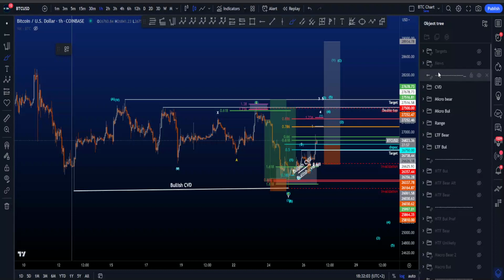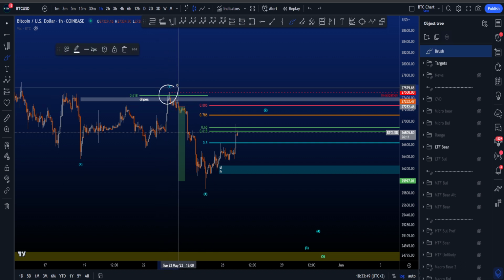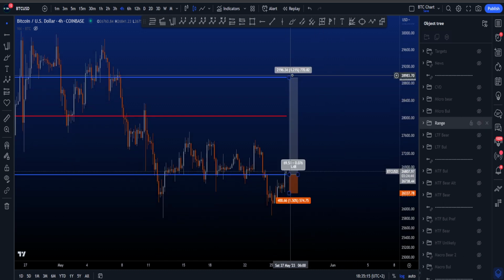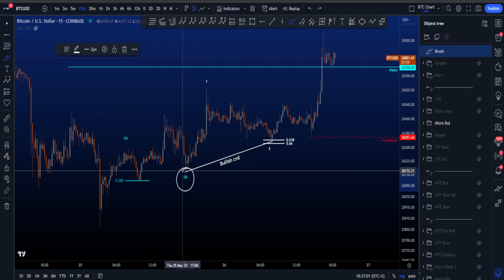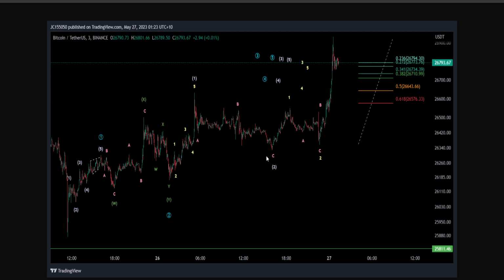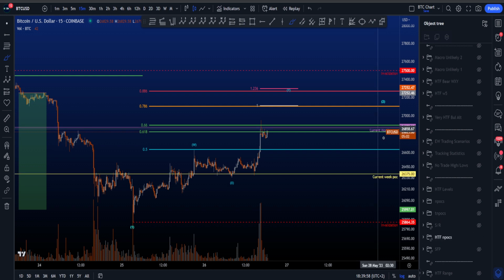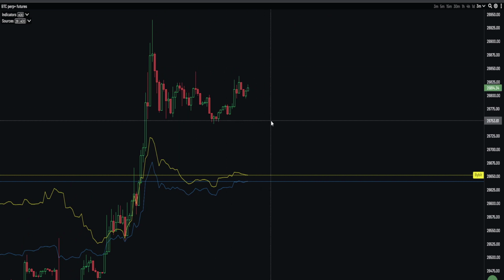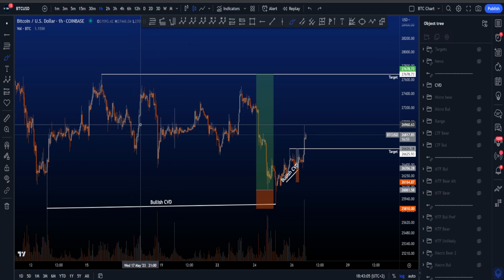Bitcoin Elliott Wave Technical Analysis Today! Bullish & Bearish Price Prediction BTC & News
▶ TIMESTAMPS
0:00 LTF Bullish Scenario (same)
1:05 LTF Bearish Scenario (same)
2:17 HTF Range Overview (update)
4:01 Micro Bullish Scenario (new)
6:36 Micro Bearish Scenario (update)
8:38 Local CVD Divergences
9:42 CVD Trades In This Range